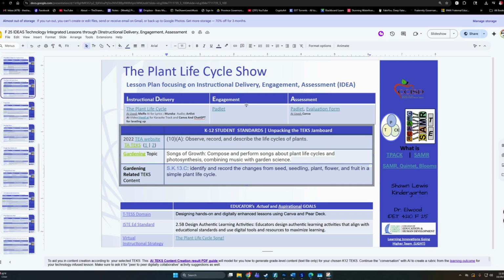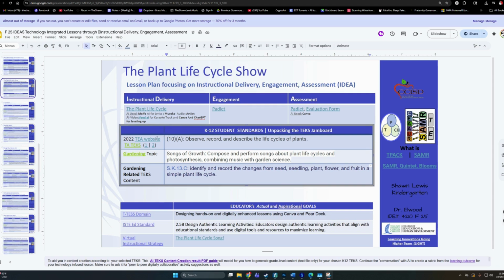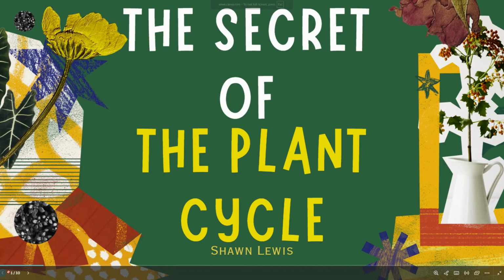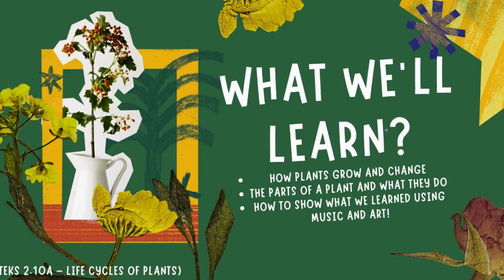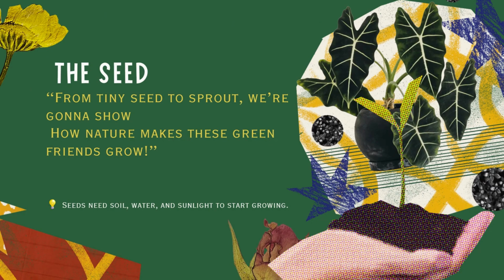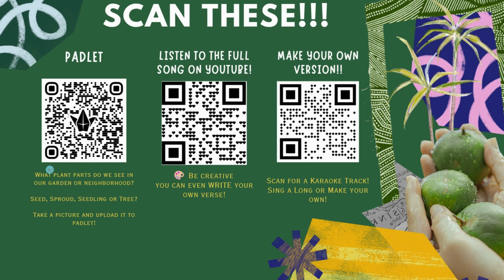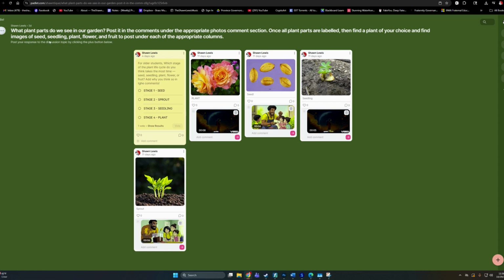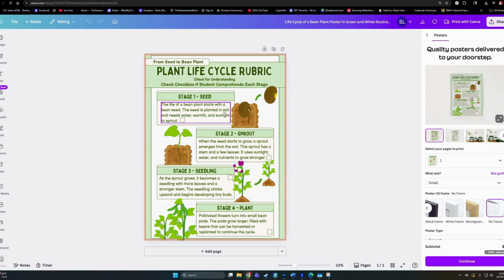The Plant Life Cycle Show Presentation